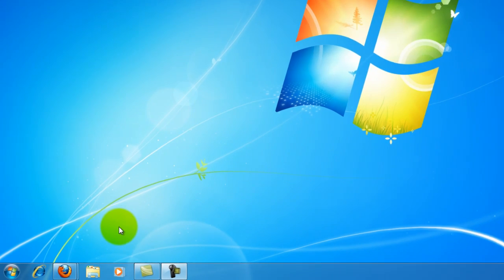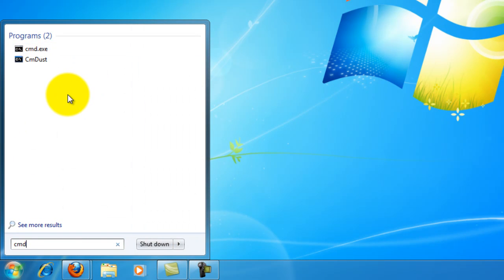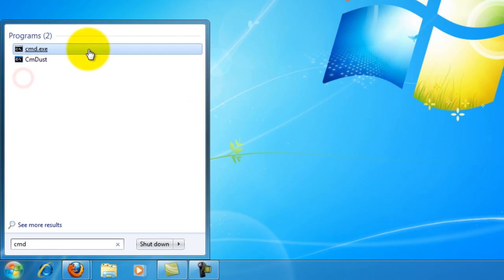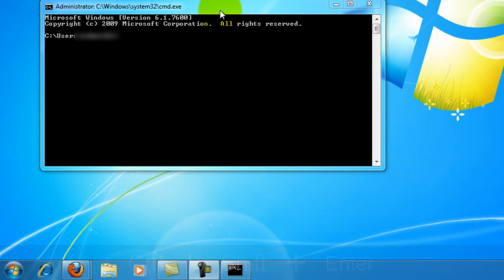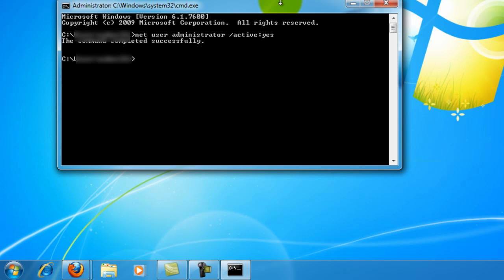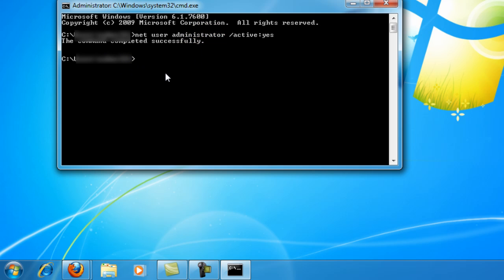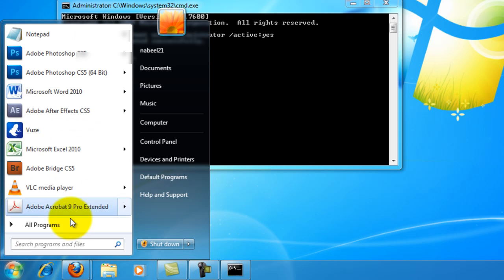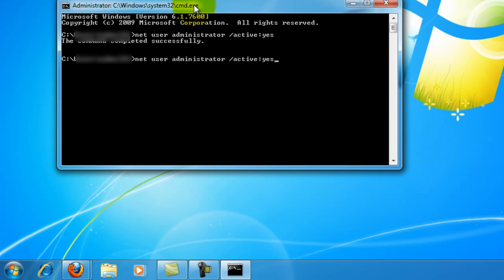NDiGiLabs - How to activate Administrator account in Winodws 7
This tutorial shows how to activate Administrator's account in Microsoft Windows 7. The process is pretty simple. Run command prompt (cmd.exe) as the Administrator and type in the following command: